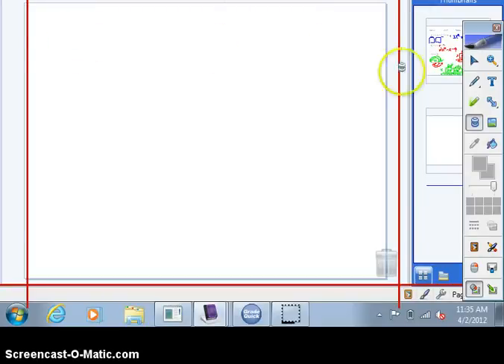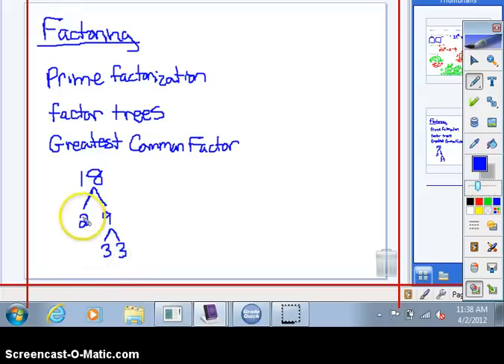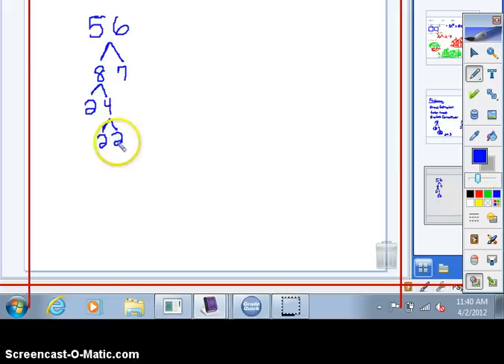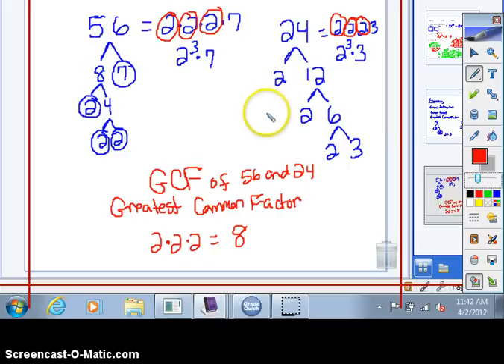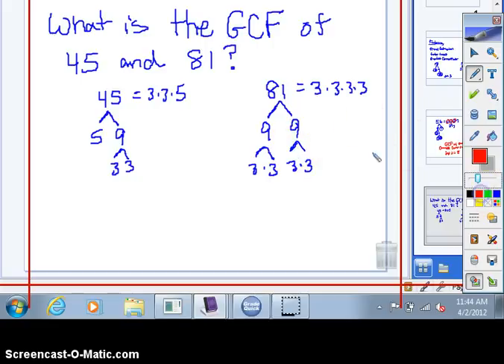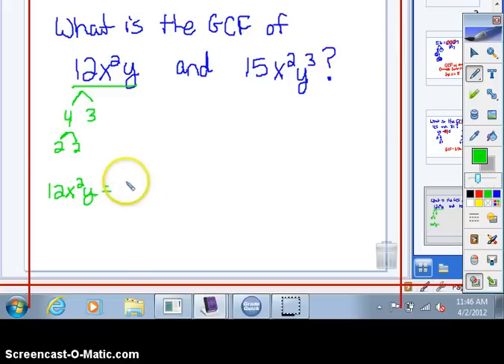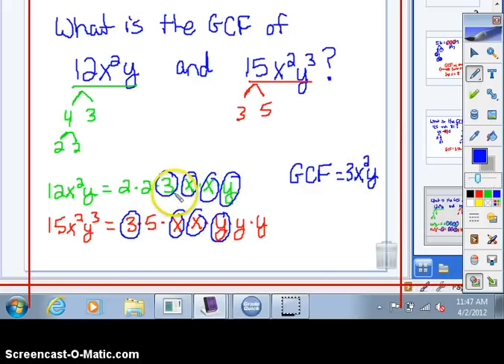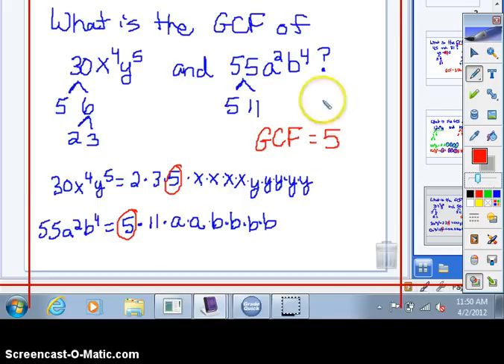4 2 12 Algebra I GCF